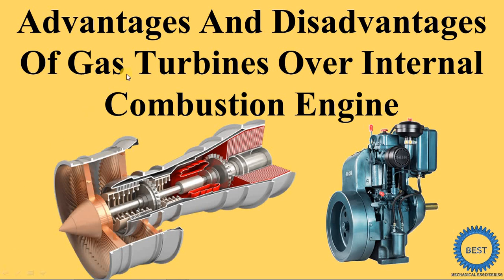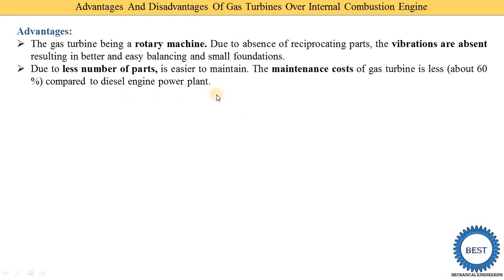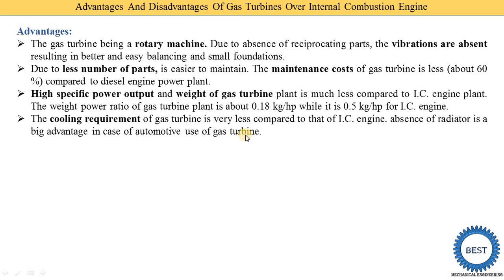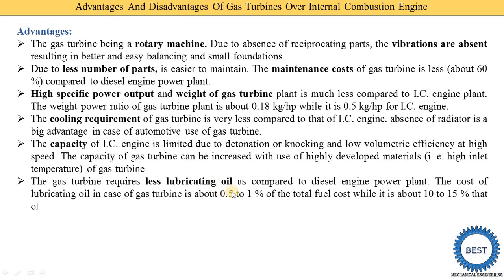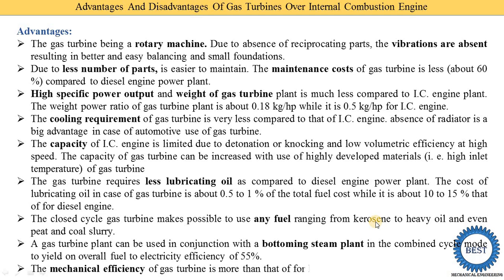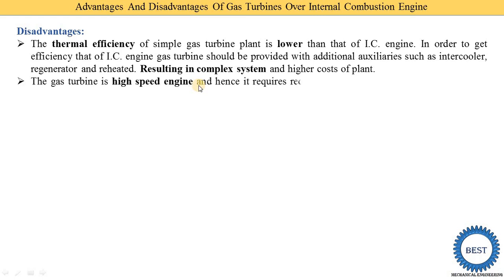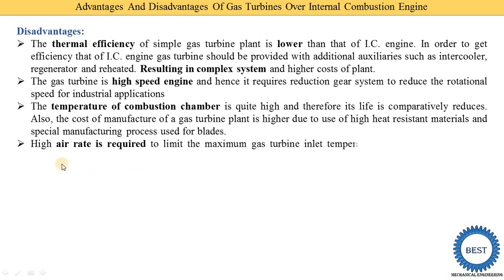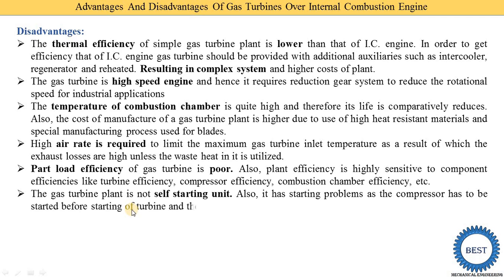Advantages And Disadvantages Of Gas Turbines Over Internal Combustion Engine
In this video, I explained Advantages And Disadvantages Of Gas Turbines Over Internal Combustion Engine.